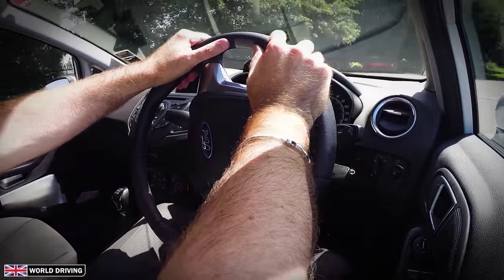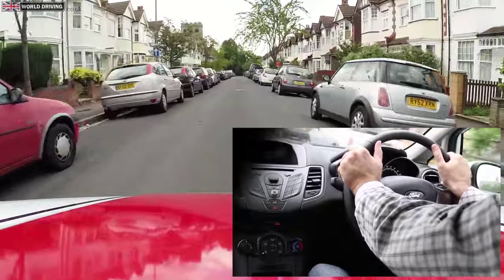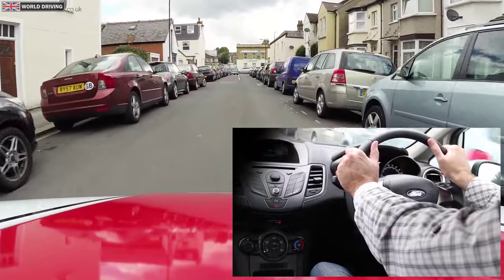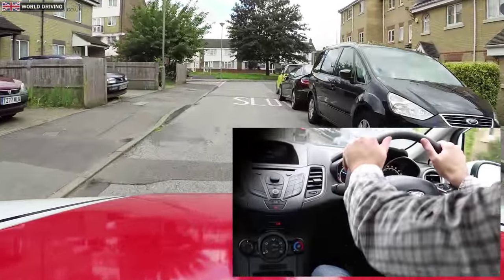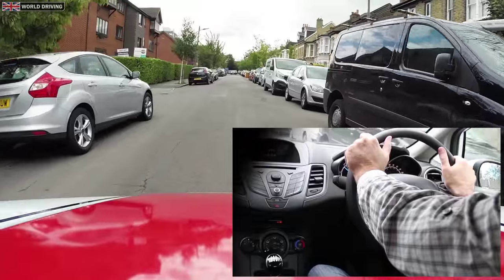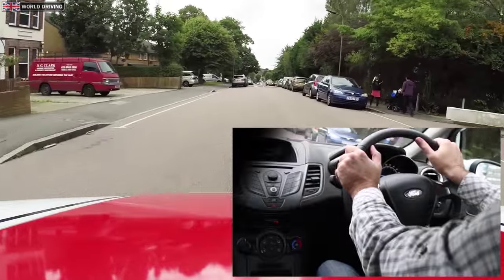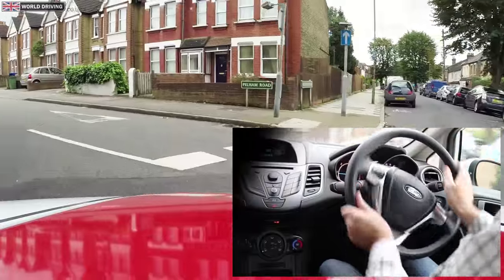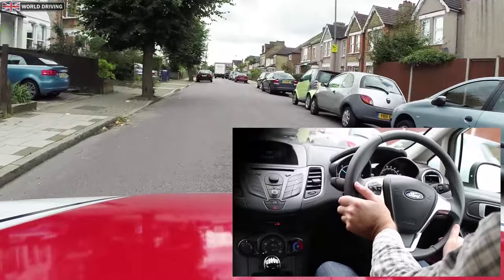How To Steer a Car - Driving Lessons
Pull-push steering is regarded as the safest way of steering a car It's used by many professional drivers such as the Police. If you're wondering how to steer a car correctly then hopefully this video will help you.

Steering the car correctly has many benefits. It means that your arms are in a position where you can react in either direction quickly and precisely. It also means that your arms aren't blocking the airbag which is in the centre of the steering wheel.

You should hold the steering wheel at a quarter to three position or at ten to two. You shouldn't cross your arms or let the steering wheel spin back on it's own.

00:00 How to use pull-push steering intro
00:28 How to steer demonstrations
01:37 How to hold the steering wheel
01:47 Pull-push steering examples
05:18 Outro

If you're learning to drive then make sure that you get professional help from a fully qualified driving instructor. This video is NOT an alternative to professional driving lessons and is only a rough guide. This video was filmed in the UK. Laws and rules in your country may vary. Videos aren't a substitute for real life driving experience in a safe environment. While World Driving aims to provide accurate and up to date information we cannot guarantee at any time that all the information is up to date and accurate. World Driving cannot accept liability for misleading or inaccurate information or omissions in information given to us by external information providers. This includes, but is not by way of limitation: Any implied warranties of merchantability and fitness for a particular purpose any errors, omissions, or inaccuracies in the information. Any decision made or action taken or not taken in reliance upon the information.